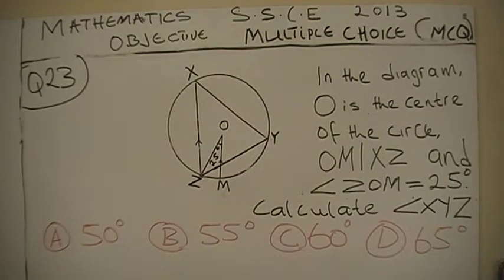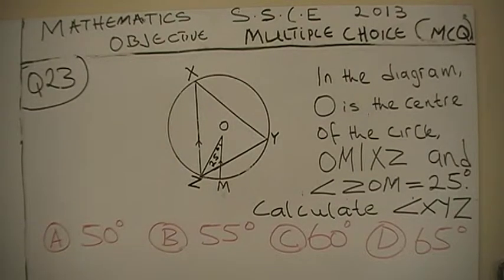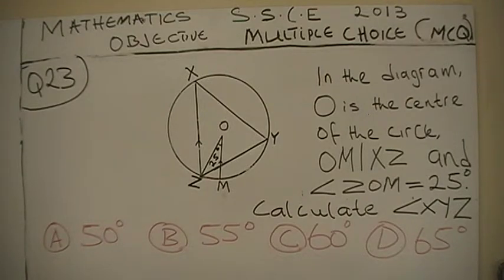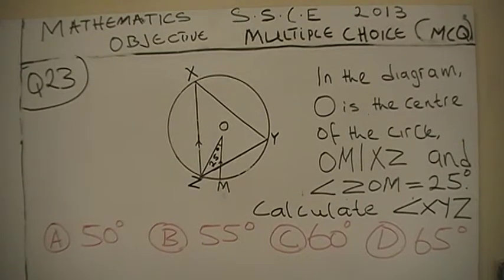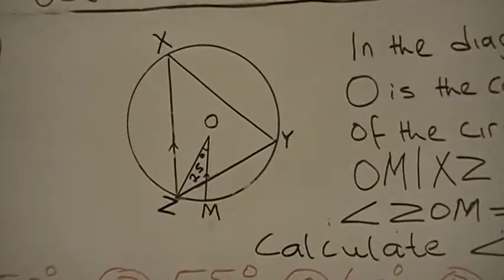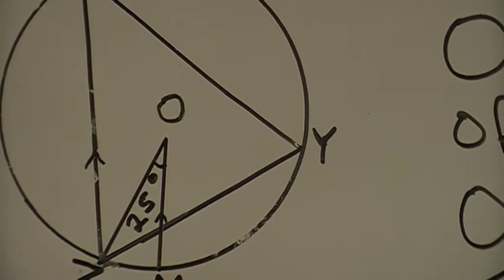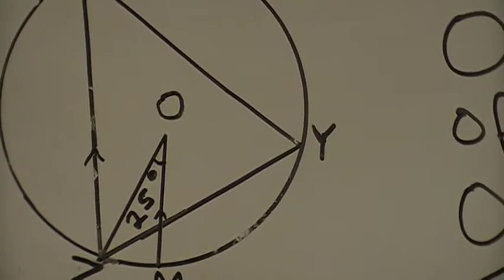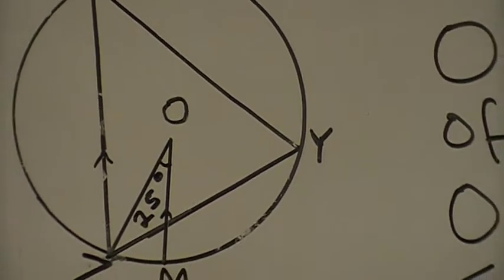West Africa Examination Council(SSCE/GCE)Mathematics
May/June Mathematics Multiple Choice Questions and answers